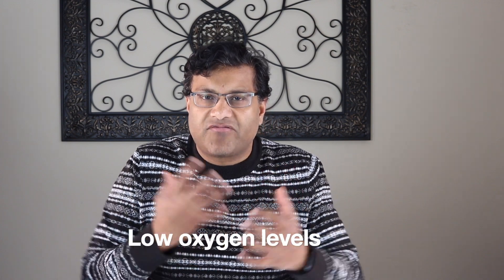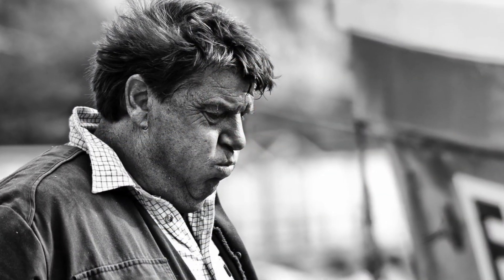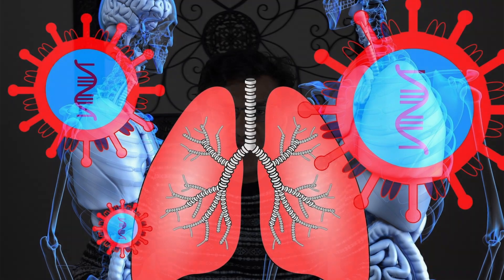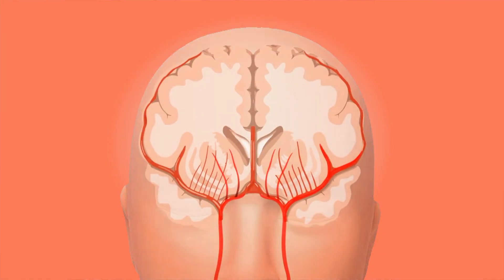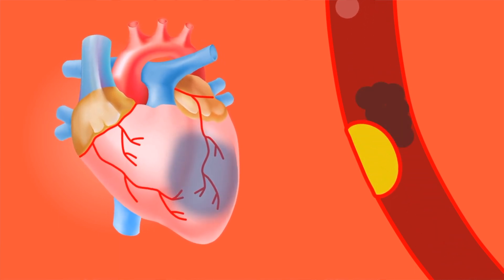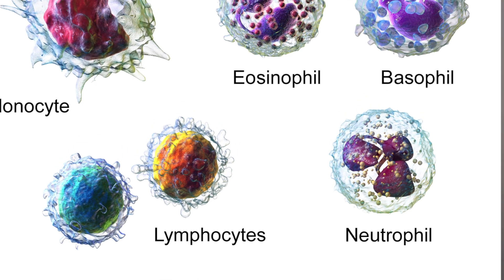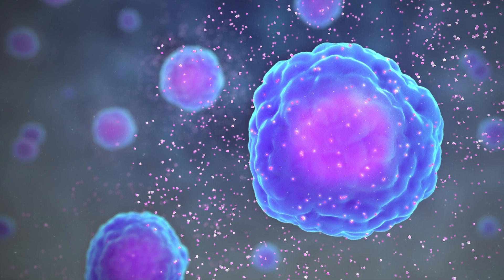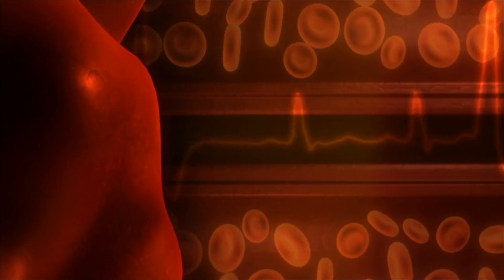How does COVID-19 kill ? ( How does COVID-19 affect the body?)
In this video it examines how COVID kills and why people die from COVID 19.It also examines how COVI-19 affects the body! It looks at how the virus infects the body starting with the upper respiratory tract and the infects the lower respiratory tract (lungs).It also looks at other organs which are infected including the brain, eyes, heart, kidneys, GI tract.It also examines why mild disease progresses, why people have blood clots because of hyper coagulation, low levels of oxygen as well as the cytokine storm.

COVID-19